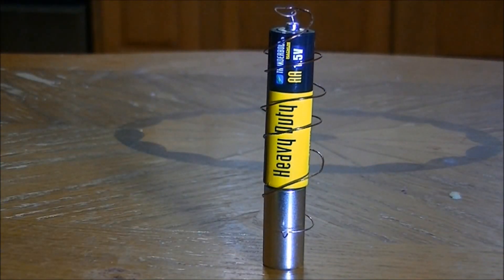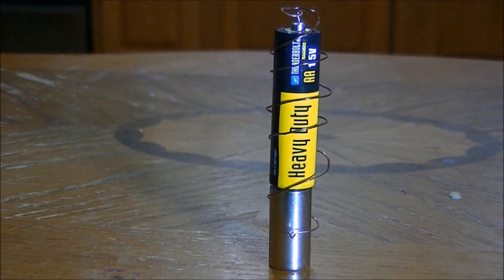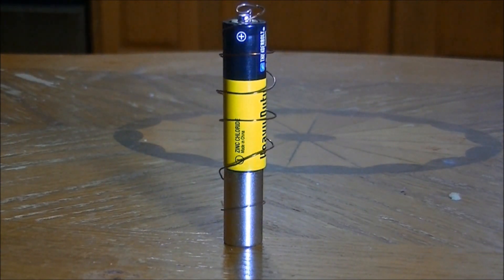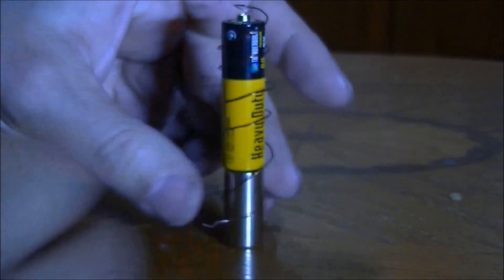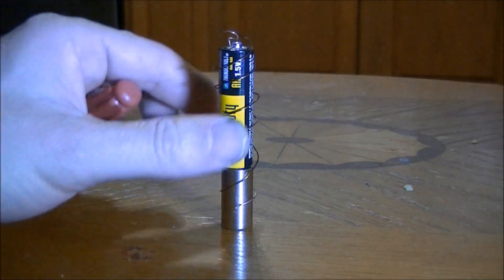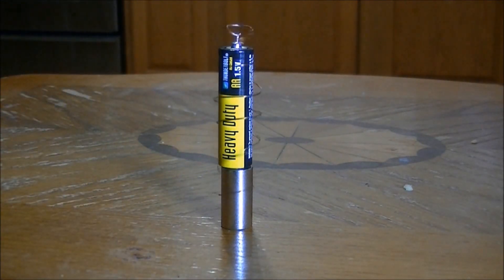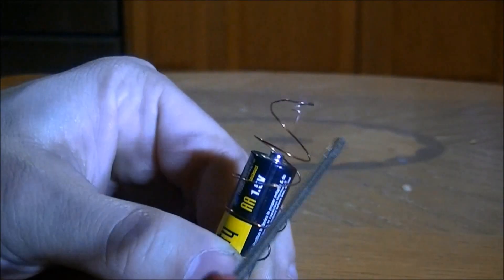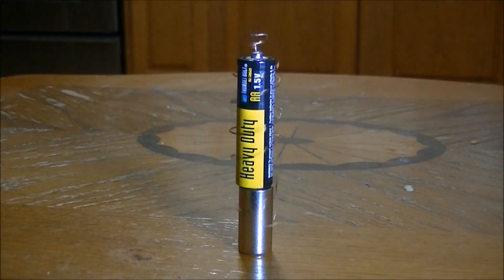Worlds Simplest Motor ? And how to make it work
Worlds Simplest Motor and how to make it work. I have seen these on YouTube. So I had to make one myself just to see if it was as easy as people made it out to be. I have included some of the problems and how I fixed them. It is a fun build and would make a good science project. This is the simplest motor in the world. But what unexplained phenomenon makes it go? Make an ultra-simple homopolar electric motor with only a battery, a magnet, and a piece of wire. Cool science fair project or weekend project. A very simple motor made only by a copper wire and a neodymium magnet. It uses one AA or AAA battery. It's a simple motor, but not an efficient one, the battery drains quickly and heats up. Be careful if you try to do this, the copper wire will get hot and burn. Be sure that the wire can move freely and not touches battery or it will not more. The simplest motor in the world. Visit us at Smartelectricnc.com and waterstonefilms.com